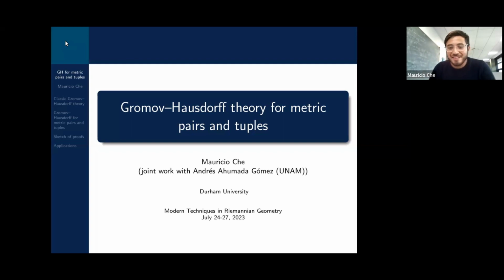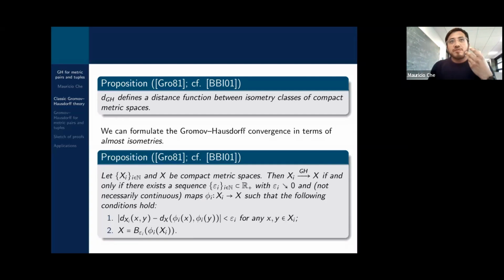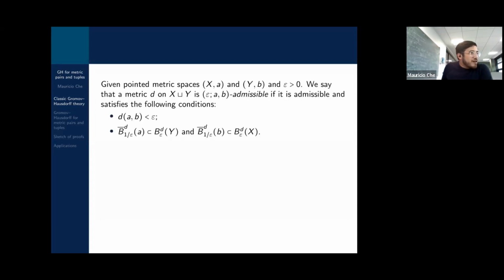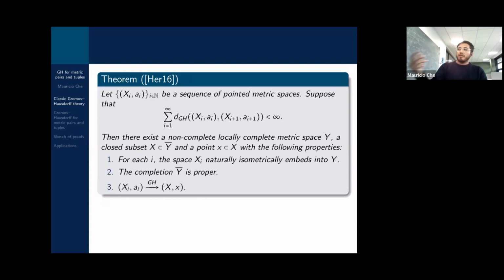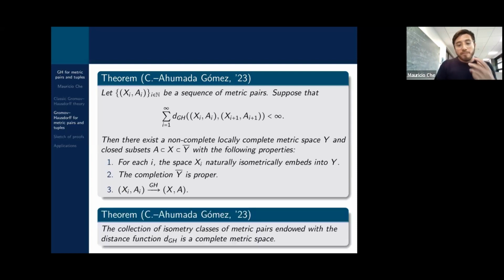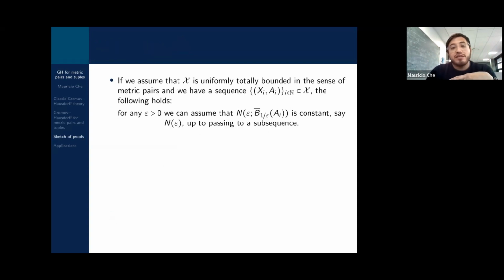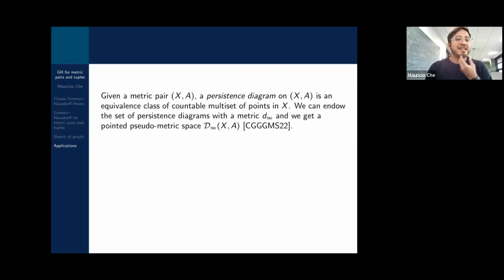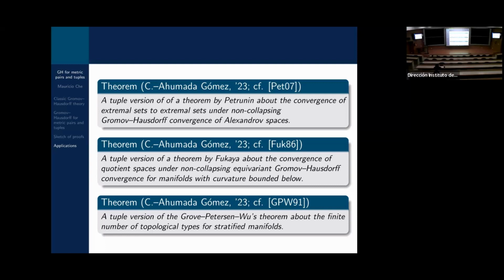Mauricio Che - Gromov–Hausdorff for metric pairs and metric tuples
Abstract: In this talk I will present a generalisation of the Gromov–Hausdorff distance to the classes of metric pairs and metric tuples. I will also discuss generalisations of well known results about the Gromov–Hausdorff convergence in this setting, such as the completeness of the resulting metric space and a characterisation of pre-compact classes. This talk is based on an ongoing collaboration with Andrés Ahumada Gómez.